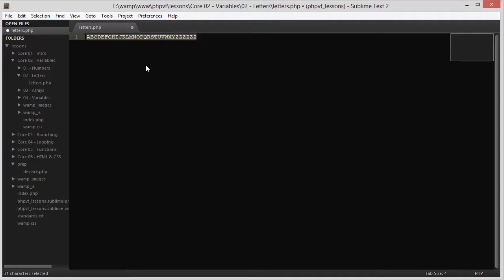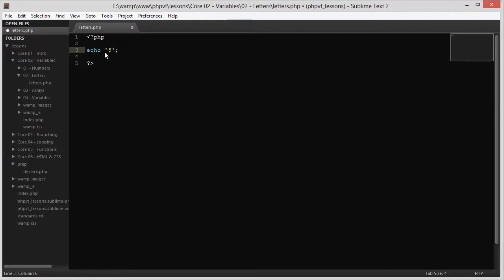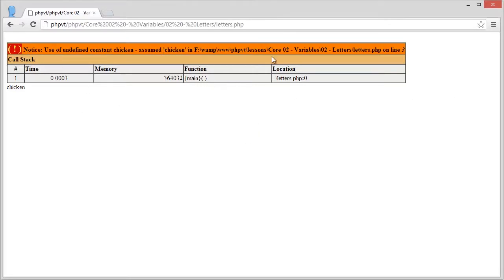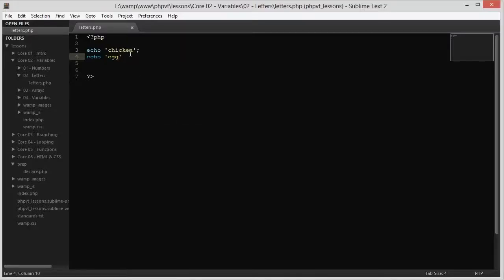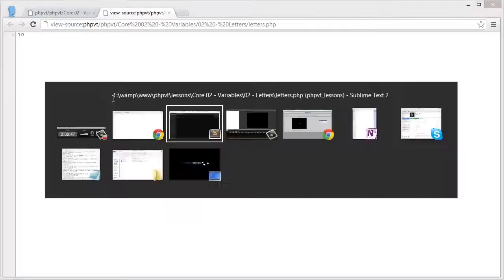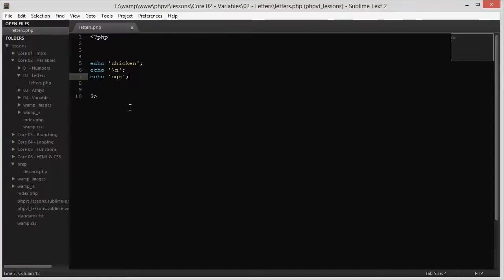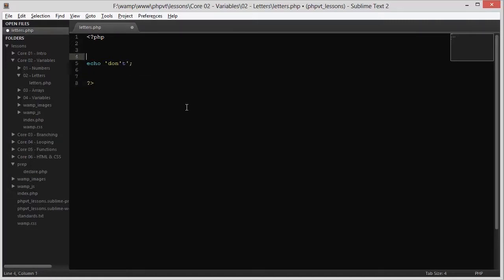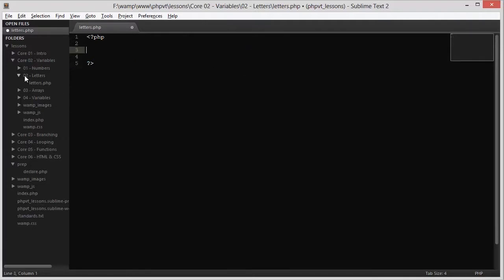Letters and Strings (PVT004)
Learn about putting together sequences of letters (and other characters) into strings, how to concatenate strings, PHP's type coercion, and echoing to the browser.

for an interactive guide to our videos and for donation information.

Please rate and comment as this feedback will help us improve future videos.

Author: Trevor
Path: Core Lessons
Lesson: Variables & Data Types
Video: Letters

==PHP Tools==
Server:

==Special Thanks==
Video intro and other effects courtesy of Jacob Henderson (Twitter: @jwh1138, web

Thanks to Leigh Mackay for introducing us to PHP and so many fond memories.